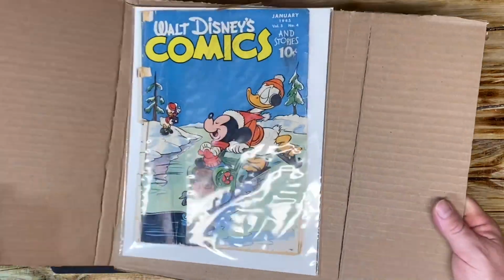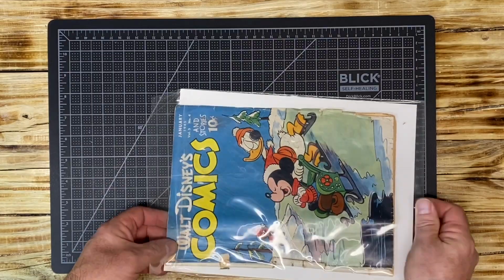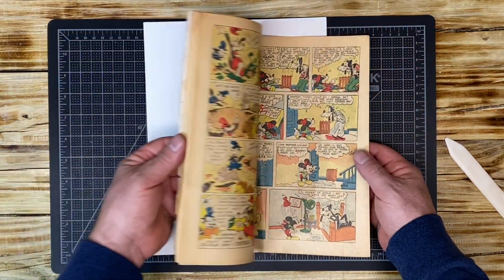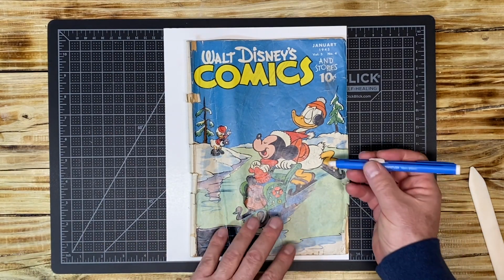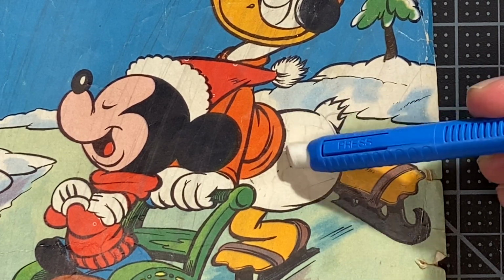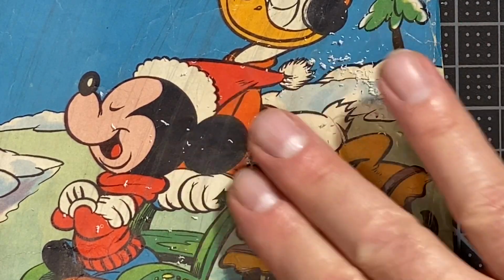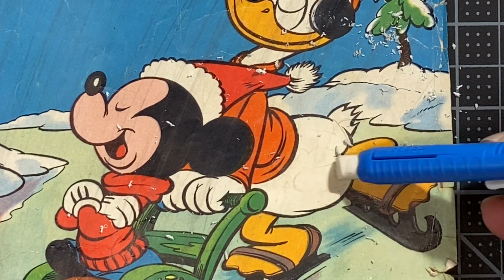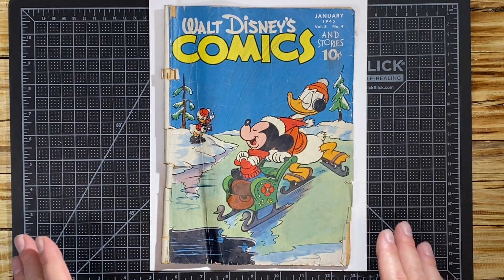Building the Ultimate Comic Collection on a Budget! Tips and Tricks for Finding Key Comics! Part 9